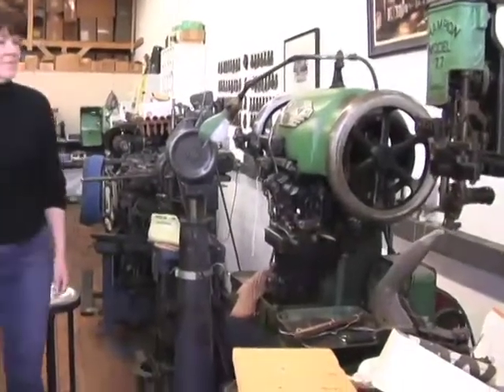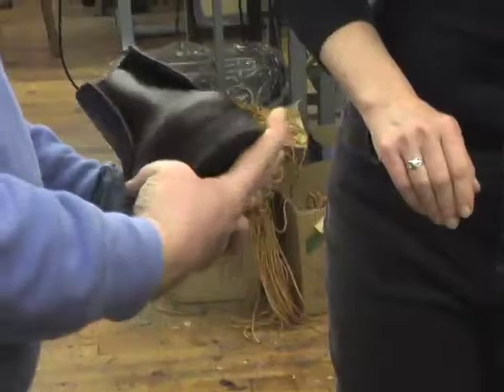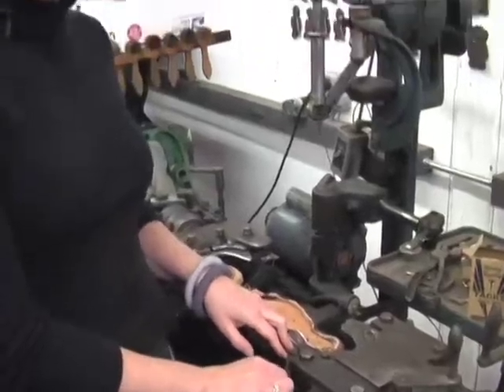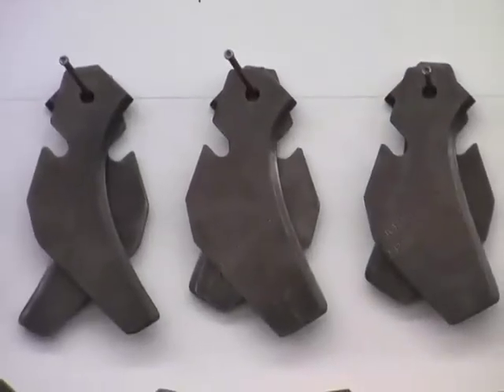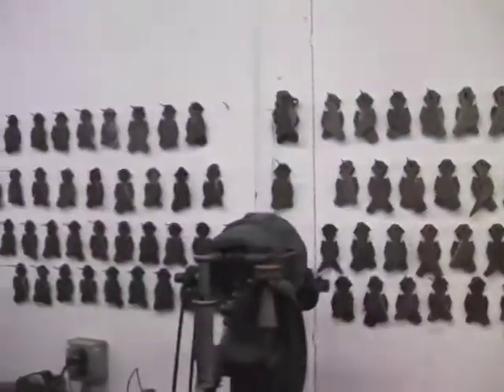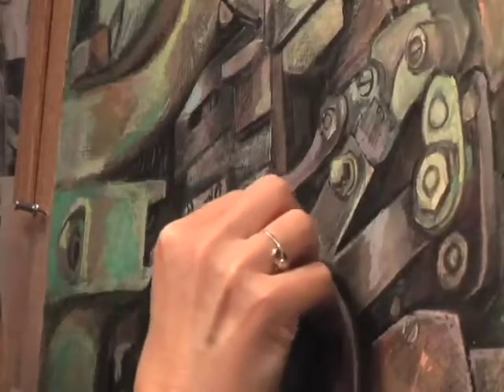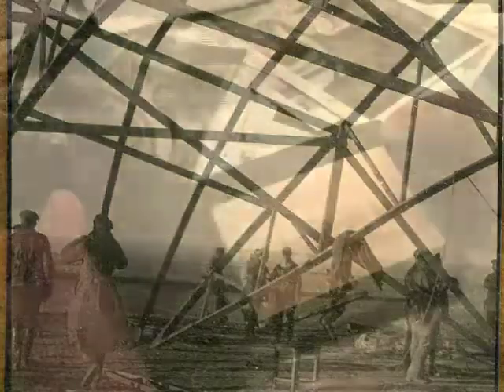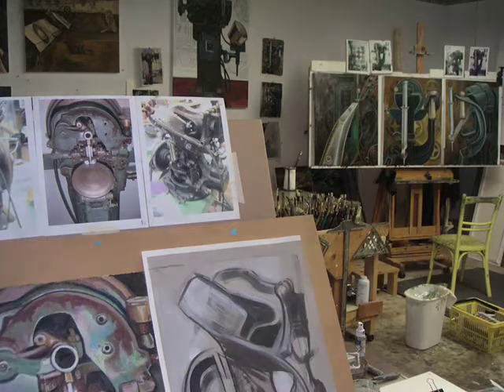The Shoemaker Series | Paintings by Kathy Hodge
A collection of recent paintings by Kathy Hodge will be on view at Bert Gallery during January and February of 2010. This latest body of work comes from a series of paintings of old-fashioned cast iron shoe making machinery at a small shop in Warren, RI. Fascinated by these heavy machines, Hodge made many sketches and charcoal drawings, leading up to this striking and colorful series of oil paintings.